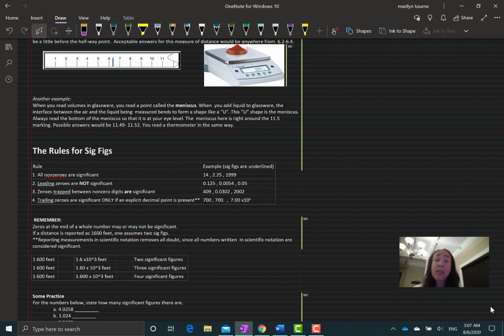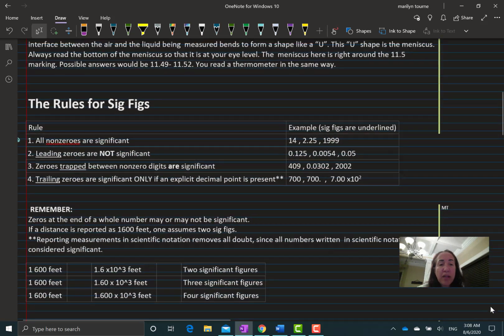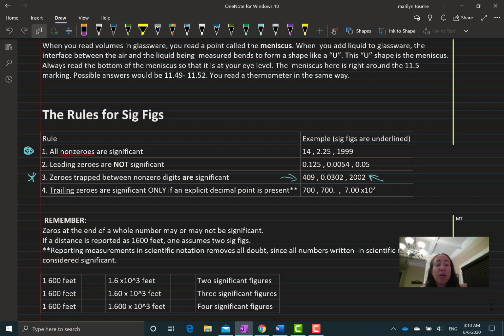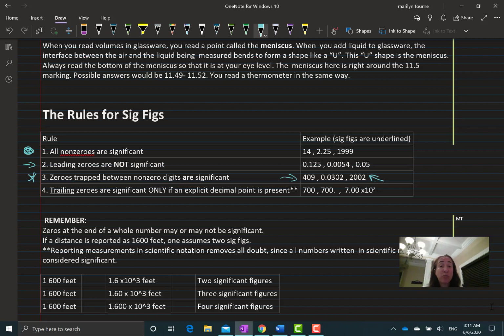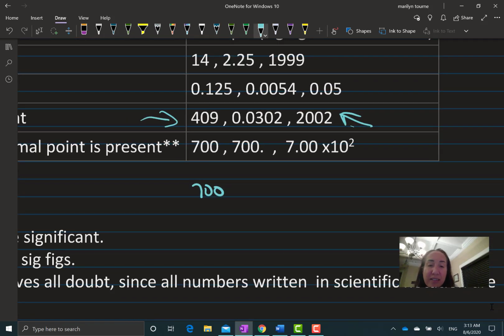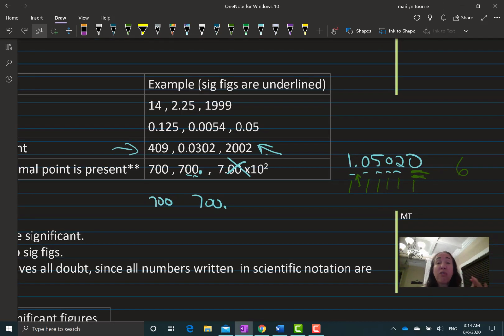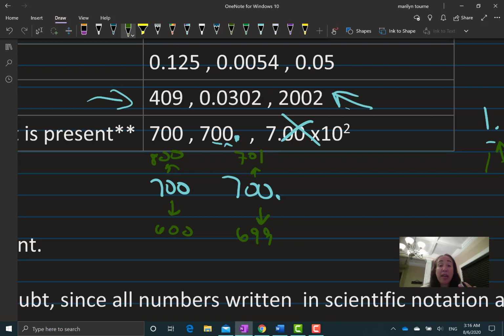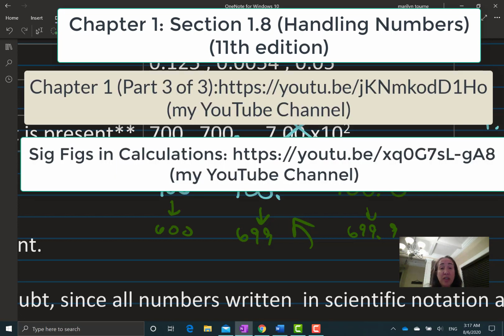Sig Figs Quick Tutorial!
Quickly understand the 4 rules of sig figs.  I also provide information on what should be studied before coming to class.